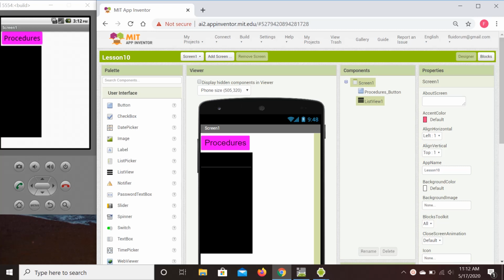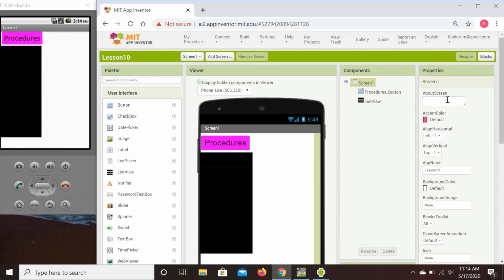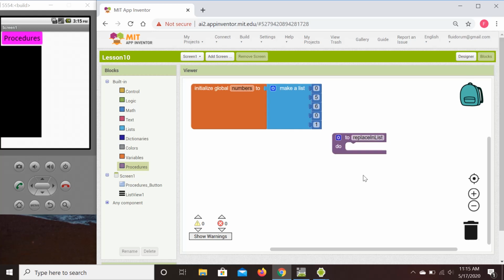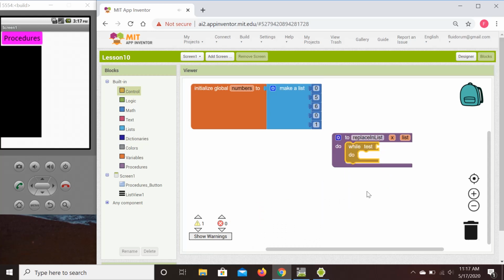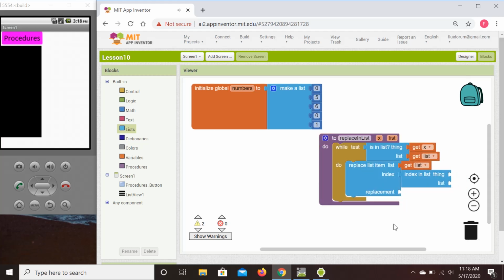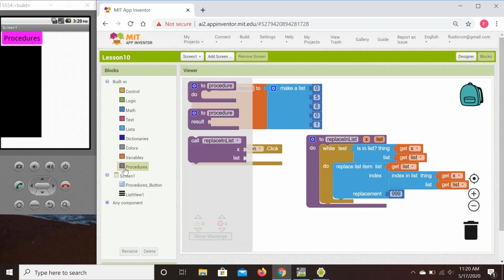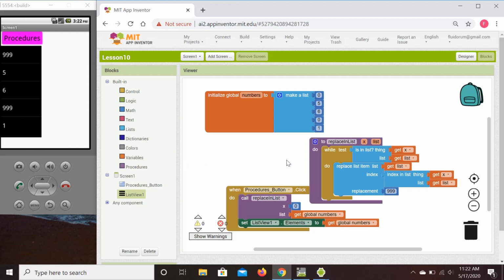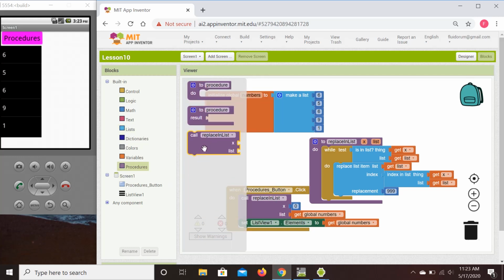MIT App Inventor 2 Intro Lesson 10: Procedures Blocks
Intro Lesson 10 explains the use of Procedures Blocks. It demonstrates it while building a procedure for replacing every instance of an item in a list.
00:35 Why Do We Need Procedures?
01:37 An Example: Build a Procedure
03:11 Add Inputs to a Procedure
07:39 Call a Procedure